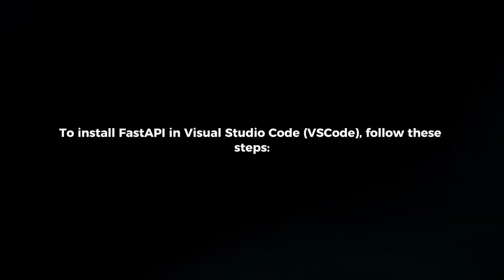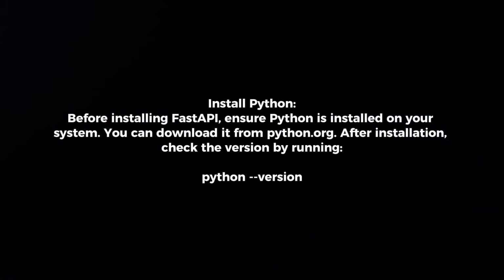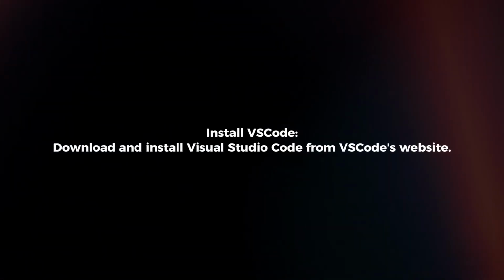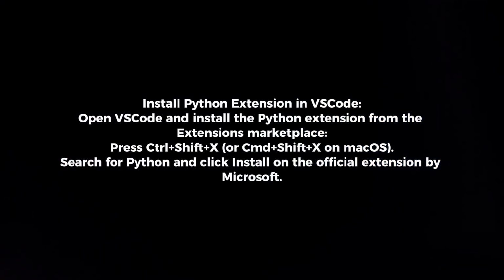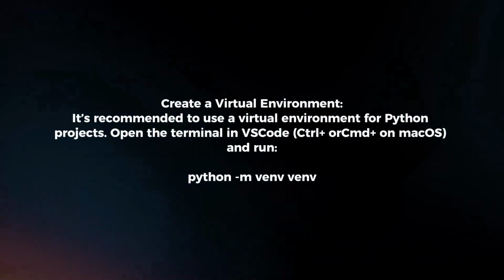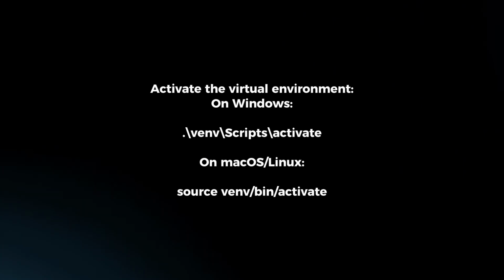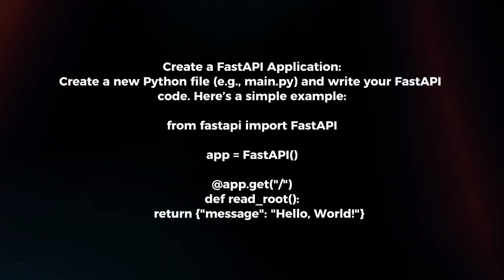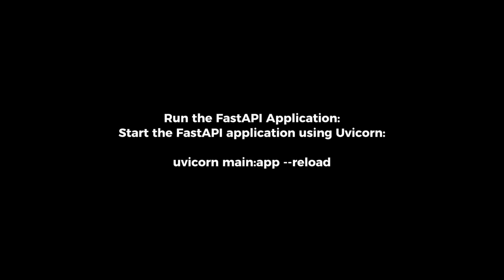How To Install FastAPI In VSCode (2025)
In this video I will explain How You Can Install FastAPI In VSCode In 2025.